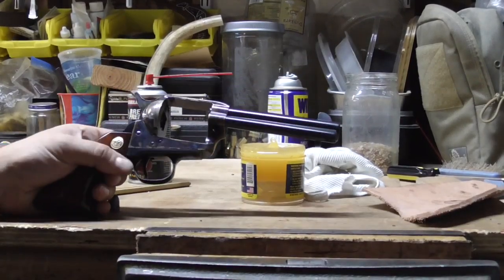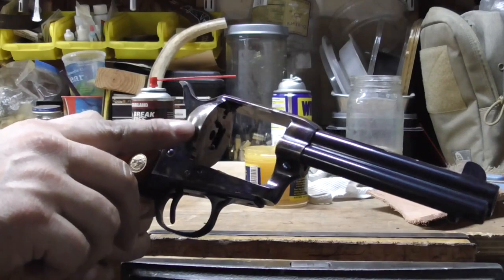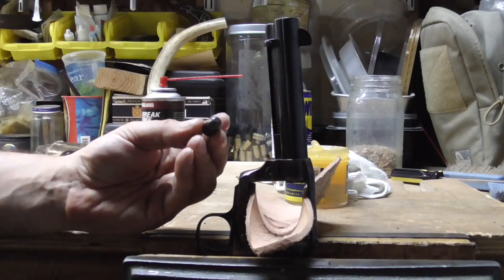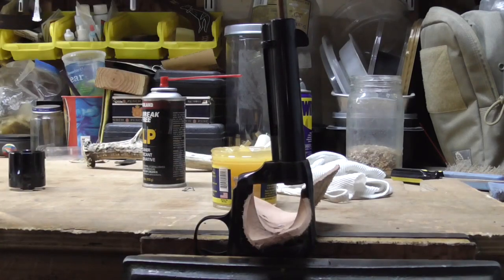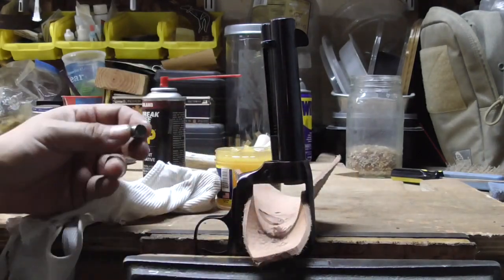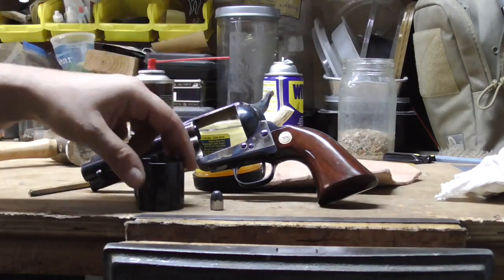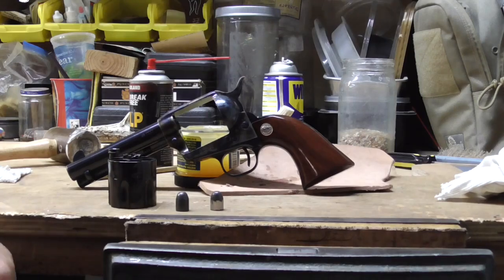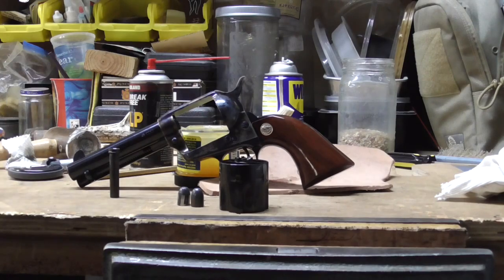Revolver Accuracy Part 2